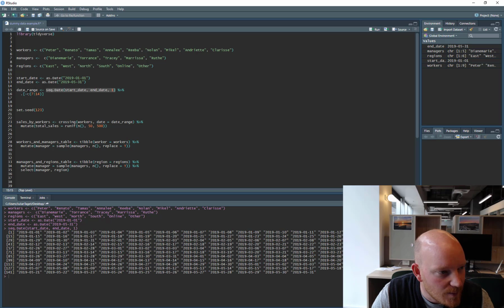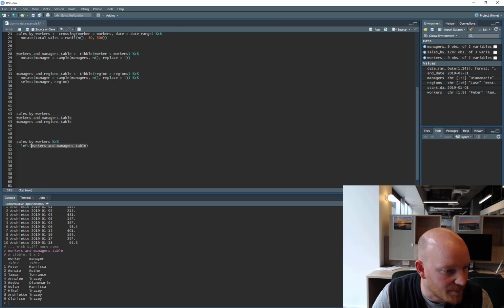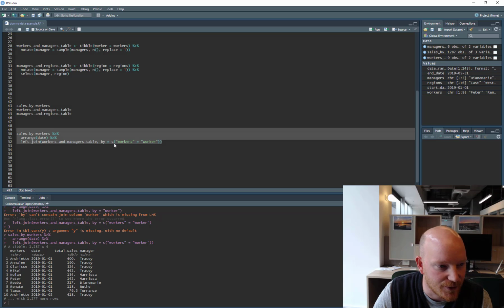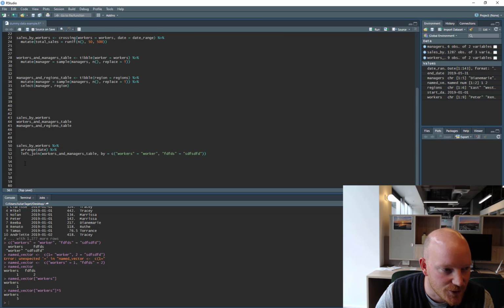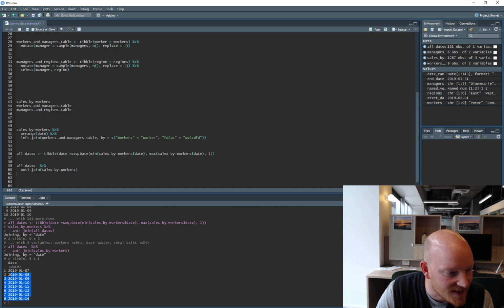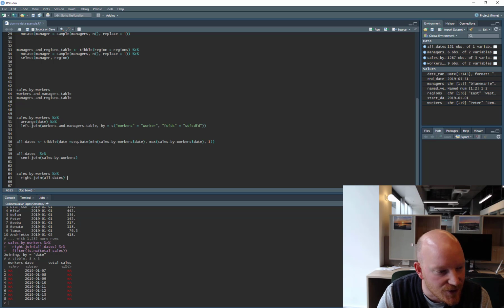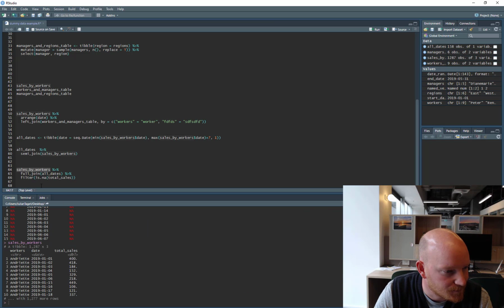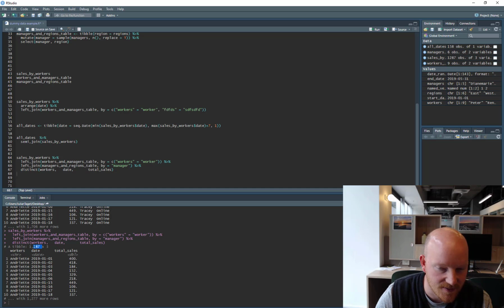2.13 Generating dummy data + joins + filter joins + data amplification warning